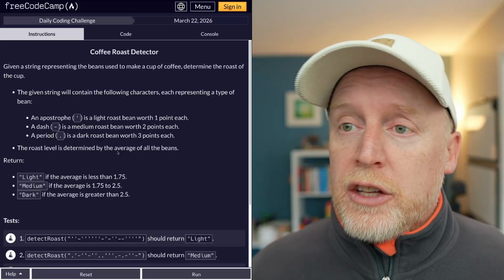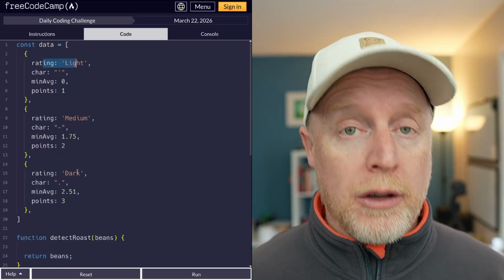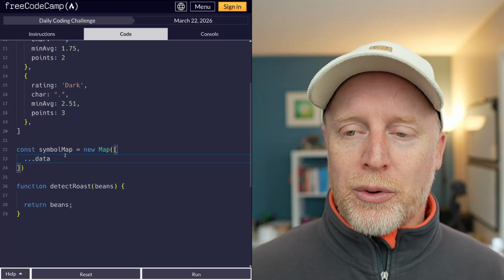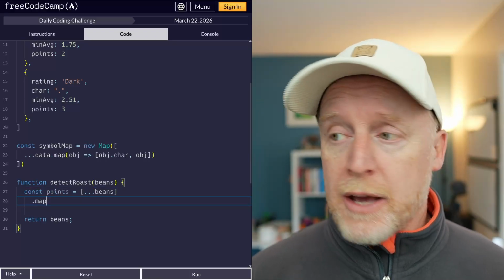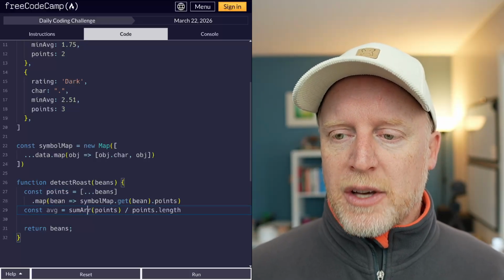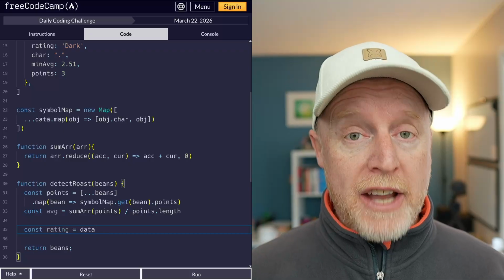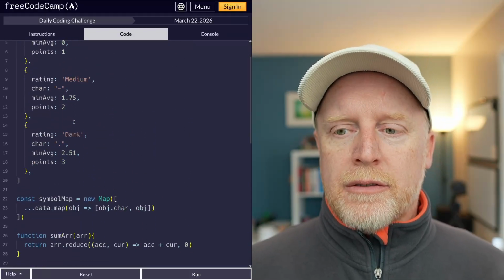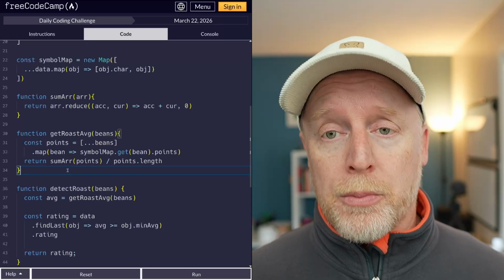Coffee Roast Detector - March 22 - FreeCodeCamp Daily Challenge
Today, I take on "Coffee Roast Detector", a challenge to first parse a string representation of a series of beens used to make coffee, then return the "type" of the coffee. We set up the data, make it work for us, and process the result with a series of functions.